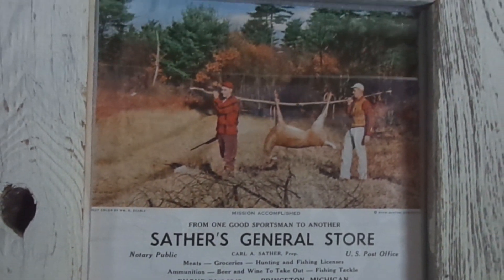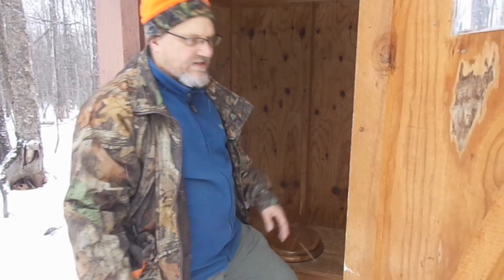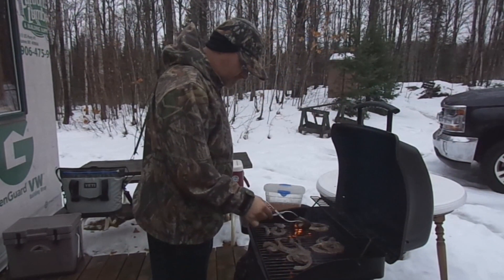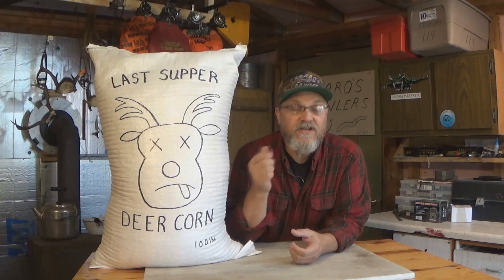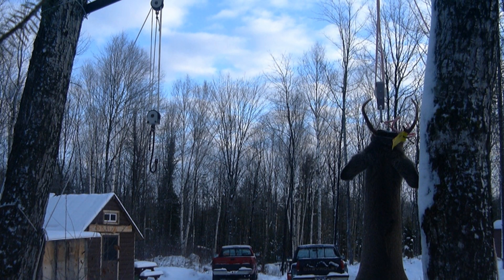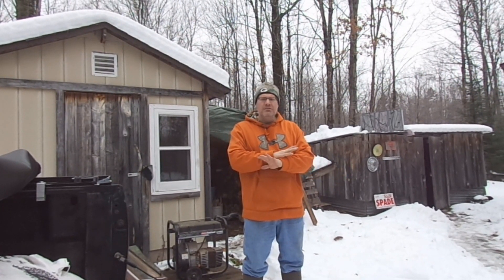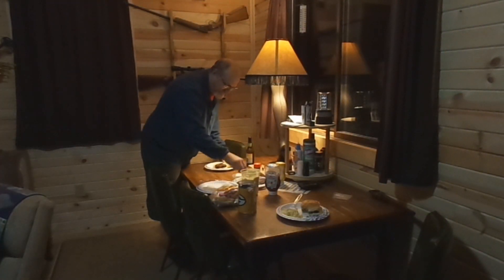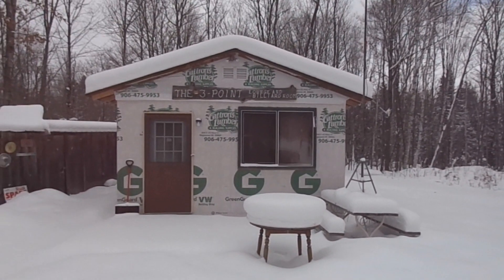Deer Seasons Past At The 3 Point Lounge And Billiard Room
Take a look back at some deer seasons past and for Camaro's Crawlers Merch